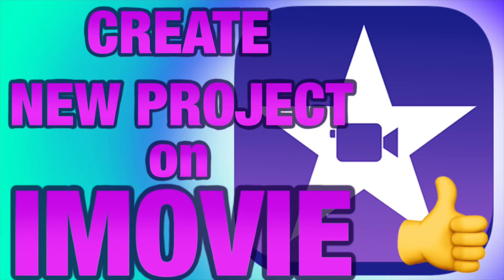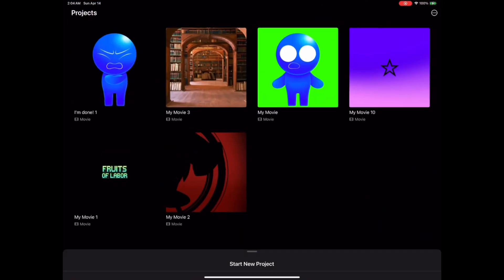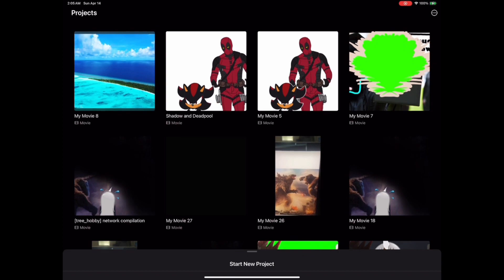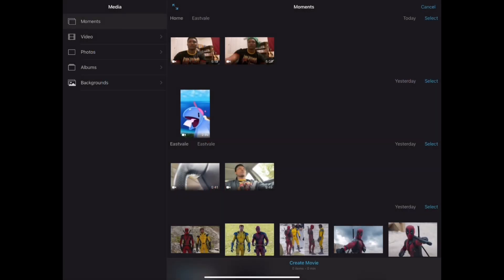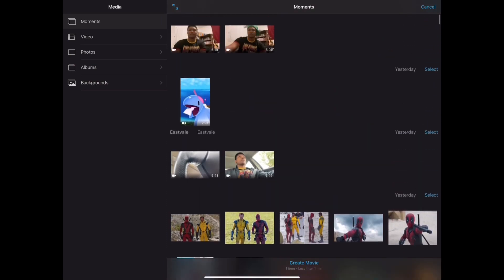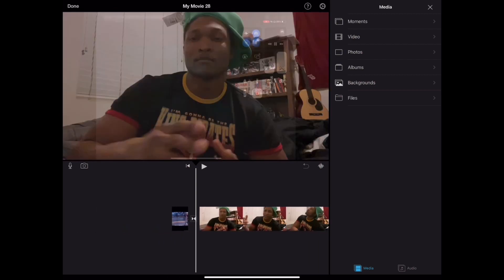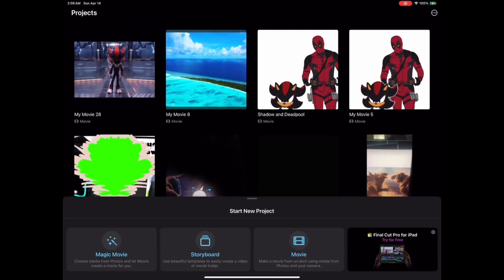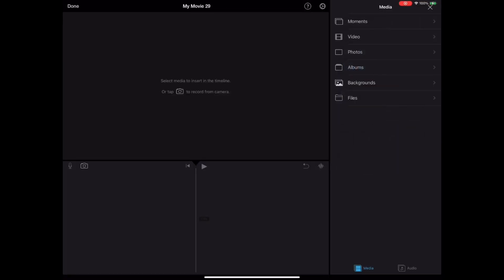How to create projects on iMovie 2024